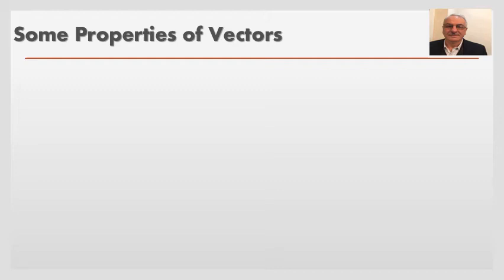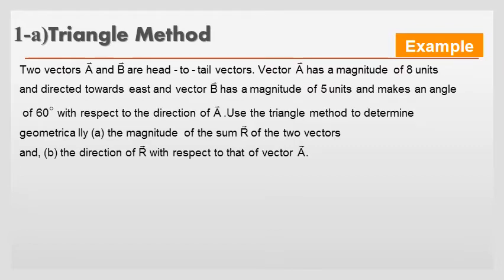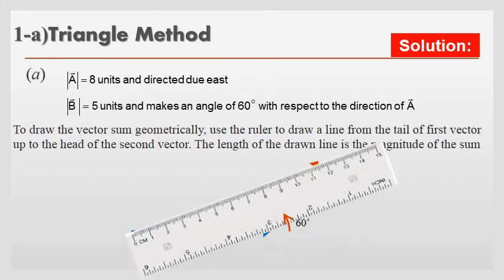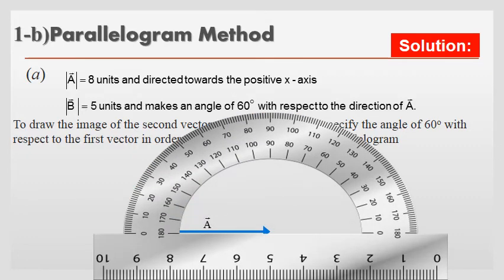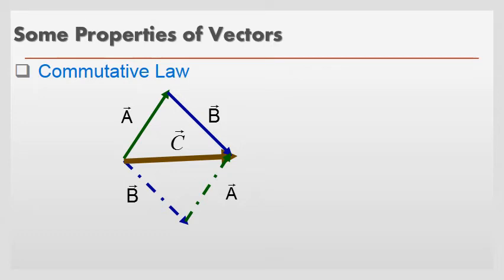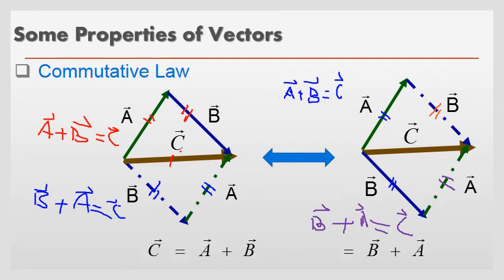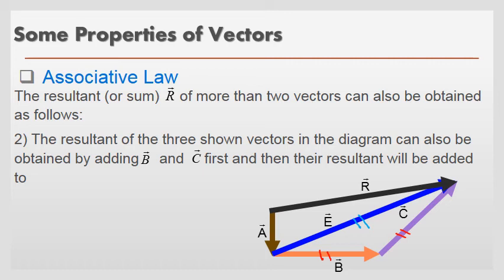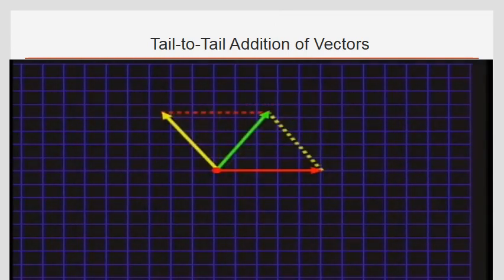Vector analysis 4 Addition of vectors 2D Physics 101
الوصفMore examples on the applications of the  component method